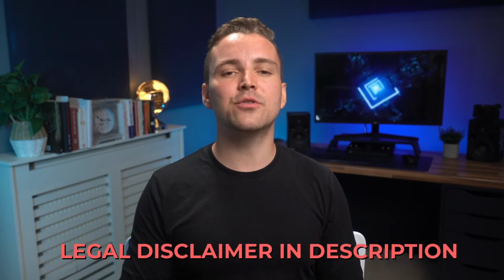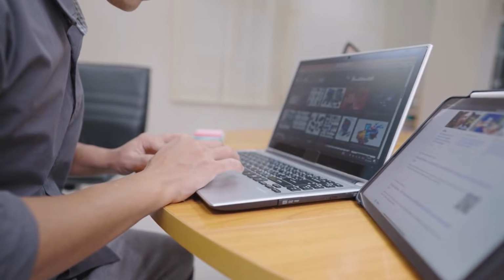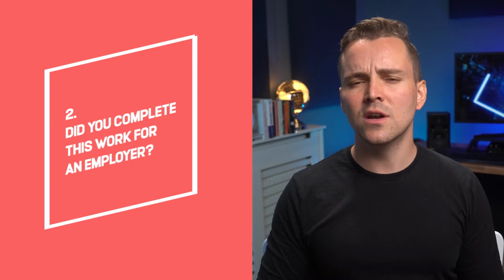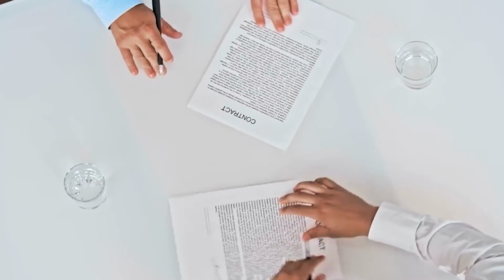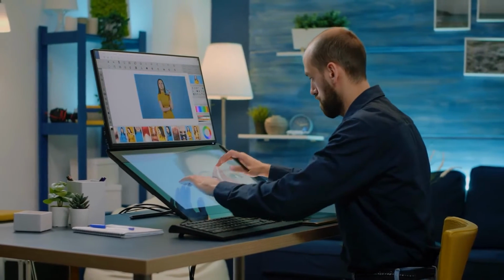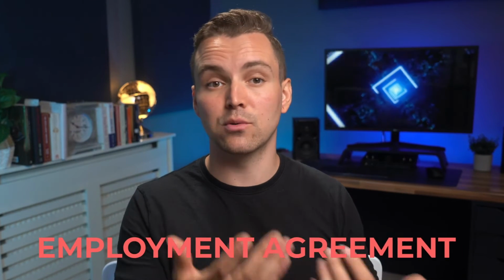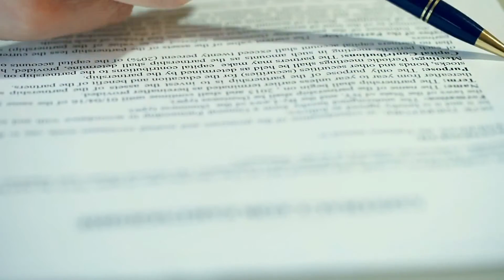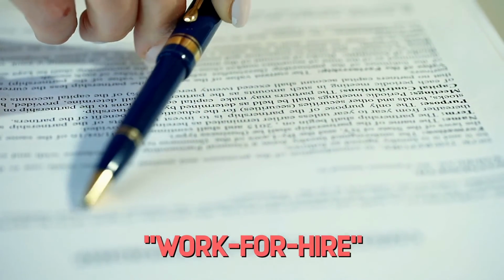Can You Put Company Projects in Your Freelance Portfolio?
Can you put company projects in your portfolio as a freelancer. It’s a question we get all the time and today, we’ll dive deep into the answer.

• • • VIDEO CHAPTERS • • •
0:00 Introduction
1:20 Do You Own the Copyright?
1:47 Was This an Employer Project?
3:06 Try Hectic for Freelancers
3:52 Was This a Client Project?
4:43 Still Not Sure?

• • • $1,000 CONTEST DETAILS • • •
If you submit a topic suggestion in the comments of this video and we choose to create a video around your topic, we'll enter you to win $1,000. You'll be notified of eligibility and if you win through a reply comment here on YouTube.

We are not lawyers. Please consult with legal counsel before making important legal decisions.